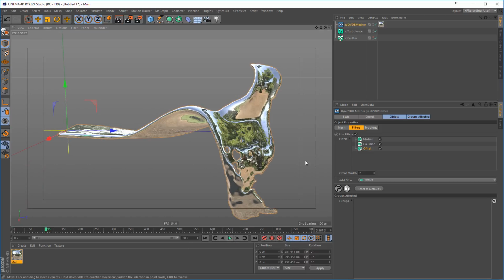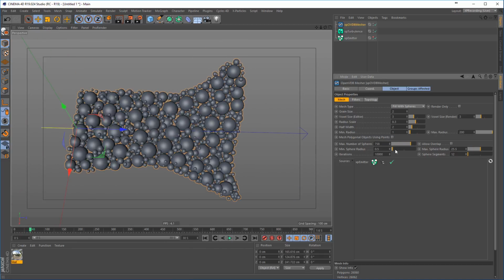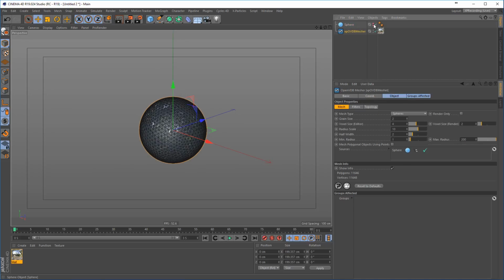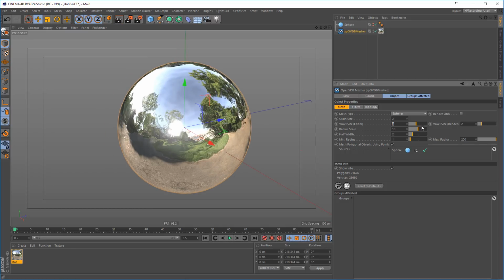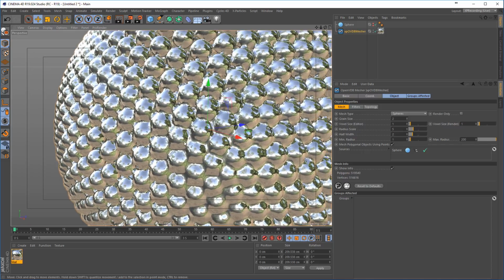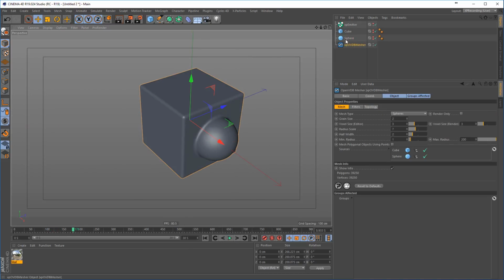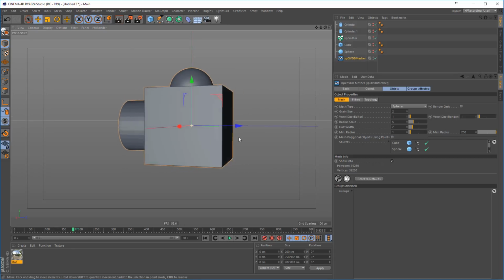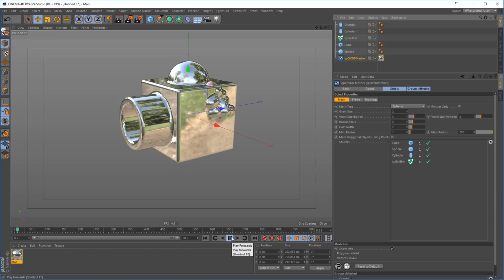xpOpenVDB - X-Particles 4, New Feature Sneak Peek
xpOpenVDB enables you to entirely art direct meshes; you can fine-tune the voxel size and radius scale. Use our filtering system to layer up your effects to take total control of your artwork.

Generate unique meshes to create different results on the surface of your object by using the point option. Combine geometry objects and particles using our topology option, allowing you to produce fast, clean Boolean operations on the generated mesh. Add the xpEmitter into the mix, to cut real-time holes into your surface for stunning visual effects.

Whether you want to mesh stunning fluids and dynamic particle shots or create complex models; xpOpenVDB has it covered.

X-Particles 4 – Release 5th Dec 2017 – for more information about our upcoming release please